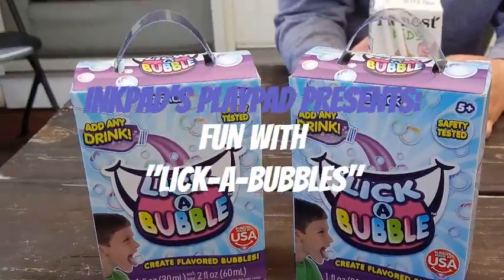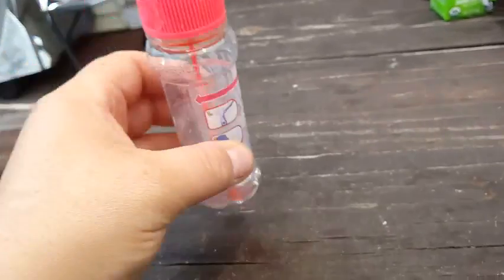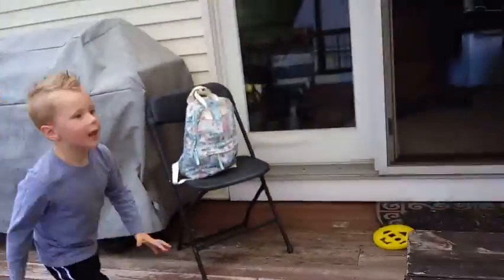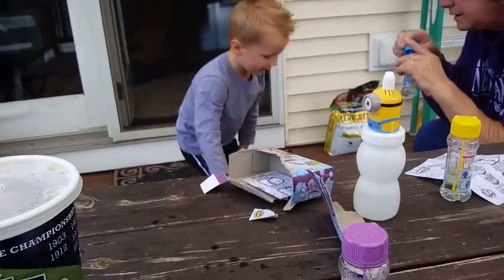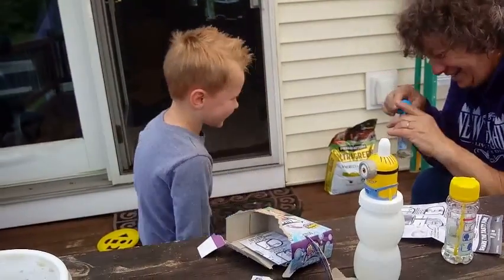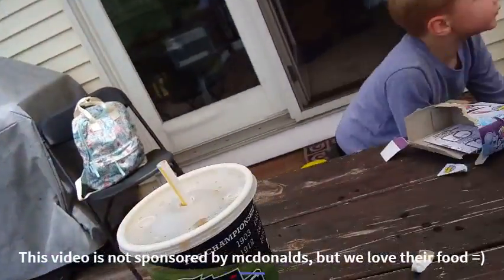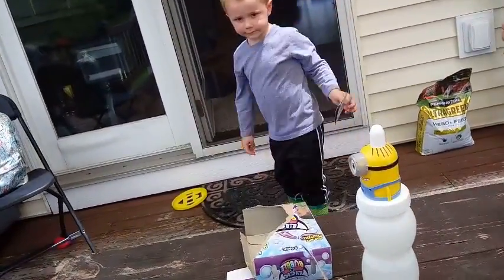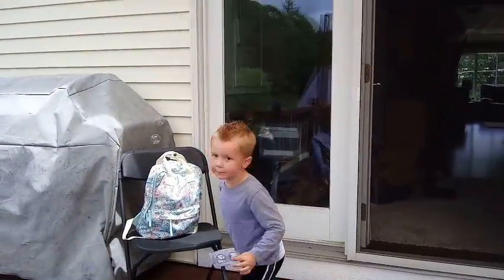Fun with "Lick-A-Bubbles" by Imperial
Yep. This video is super chaotic and super silly, but we had lots of fun making it. so come hang with us and play with edible bubbles!